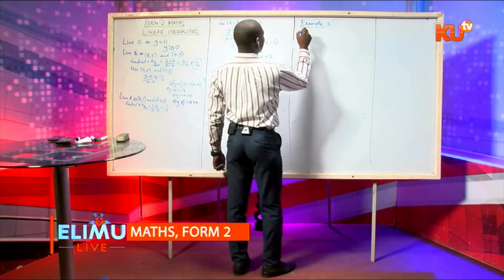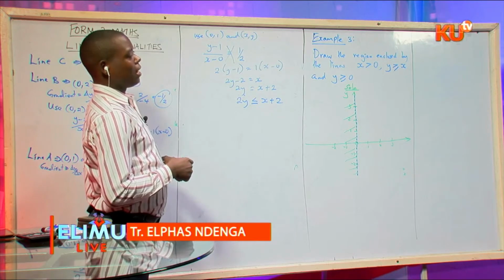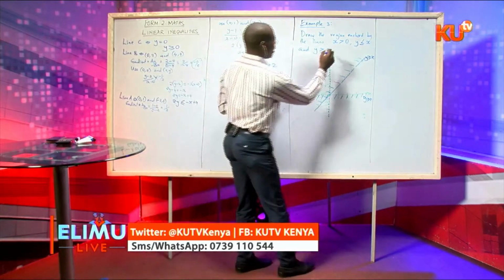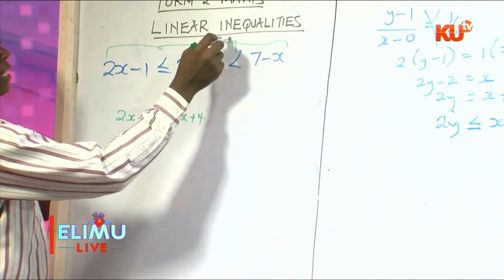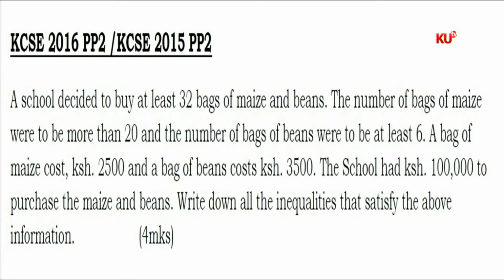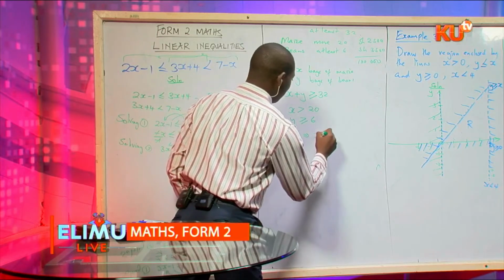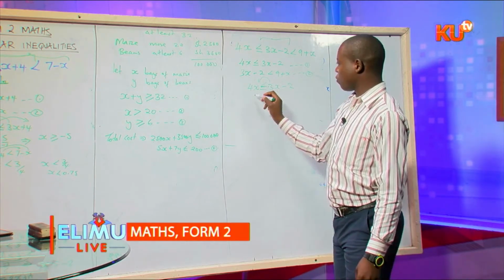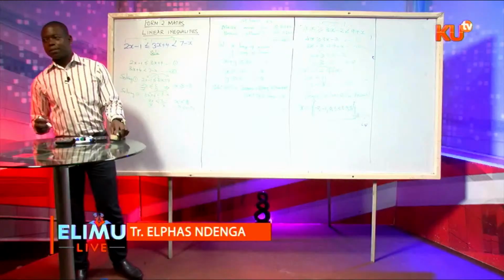ELIMU LIVE- MATHS FORM 2 (Linear Inequalities)